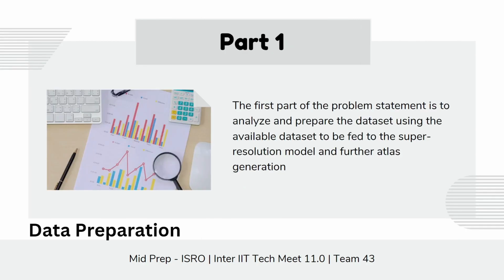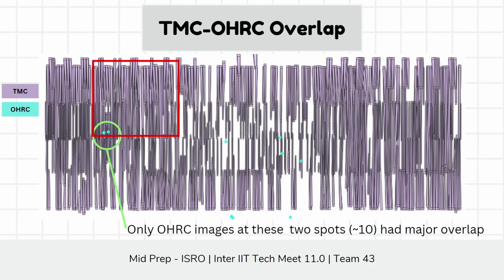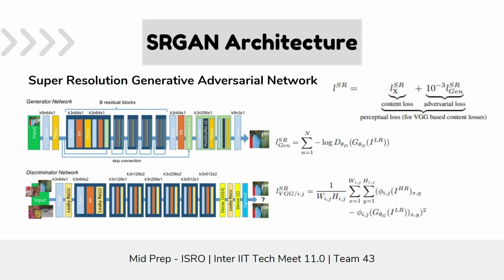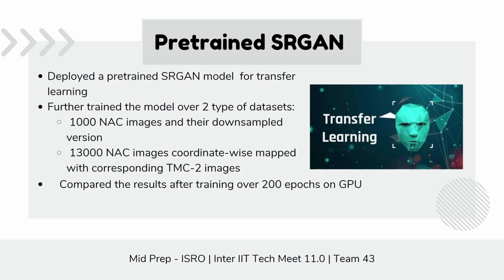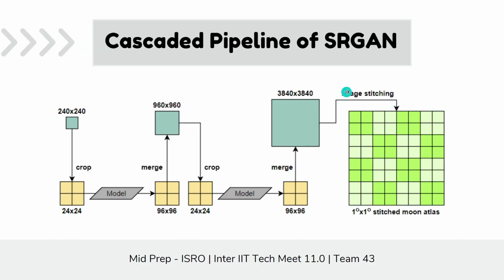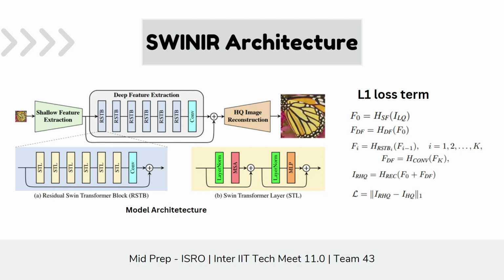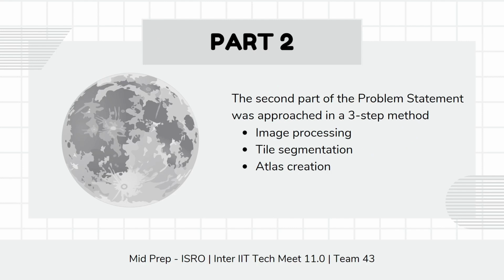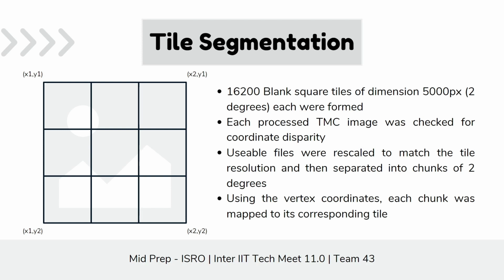Inter-IIT Tech Meet 11.0 ISRO PS | IIT Kanpur Submission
Astronomy Club, IIT Kanpur exclusively brings to you the bronze medal winning submission of the ISRO Contingent of IIT Kanpur for "The Chandrayaan Moon Mapping Challenge" in the Inter-IIT Tech Meet 11.0 hosted by IIT Kanpur from February 10th - 12th, 2023.

The problem statement consisted of 2 parts:
1. Development of an AI/ML model to generate high resolution images from medium/low resolution terrain images.
2. Generation of a global lunar atlas (digital) based on the medium/low resolution data available

The Team: Gurbaaz Singh Nandra, Mohammad Muzzammil, Siddhart Watsa, Adit Jain, Nishi Mehta, Raj Verma, Rajarshi Dutta, Tejas Chikoti, Deven Gangwani and Shrilakshmi